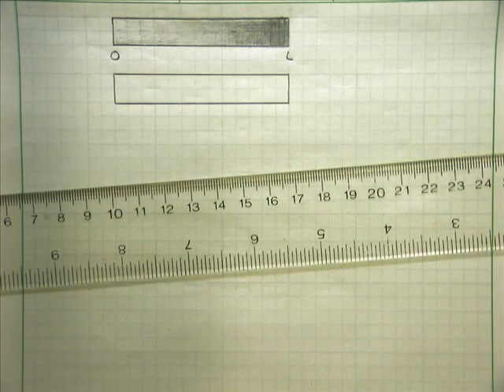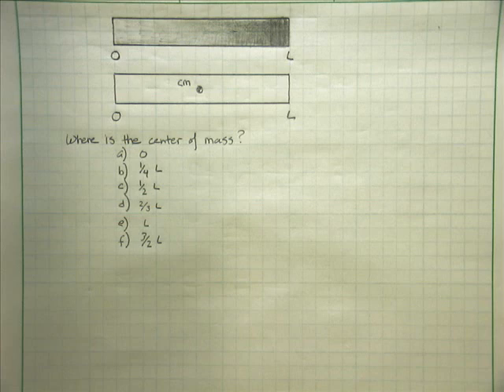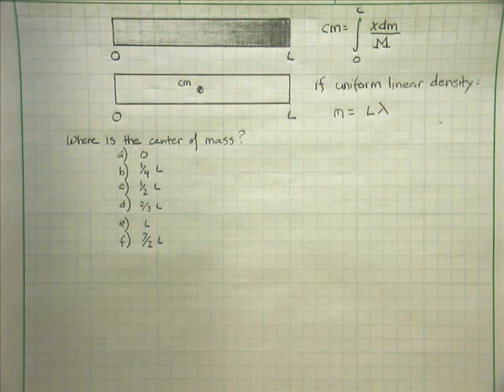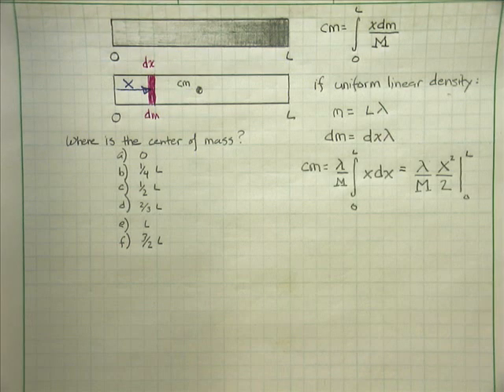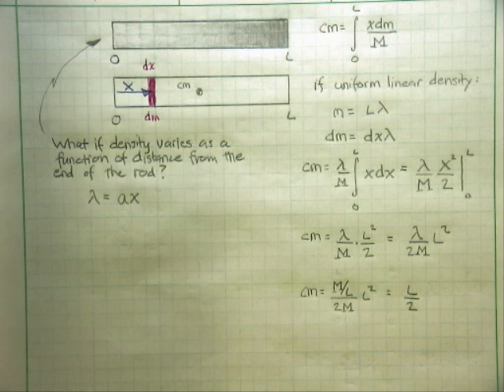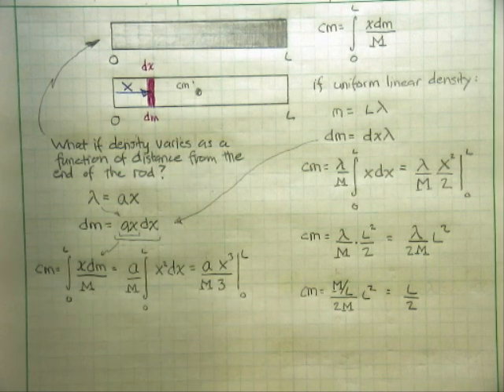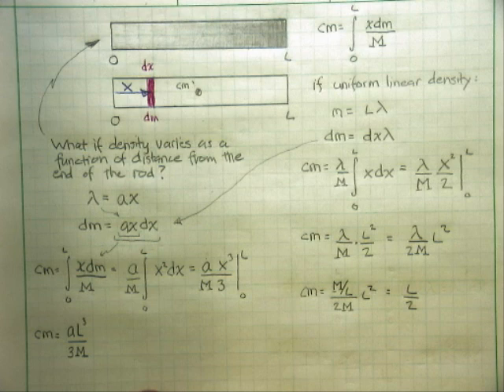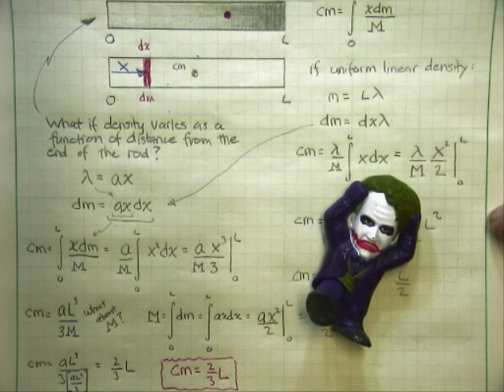Center of Mass for Rod (bat) of nonuniform density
A description of how to solve for the center of mass of a rod (the problem in the book calls it a bat) of nonuniform density.